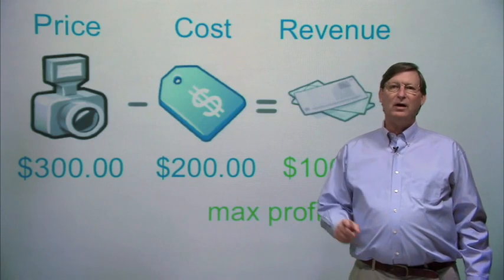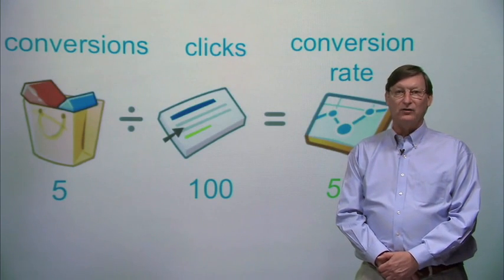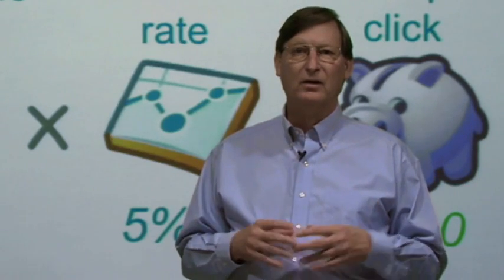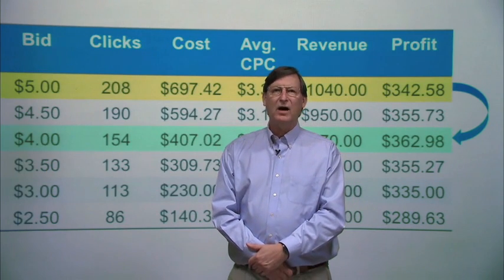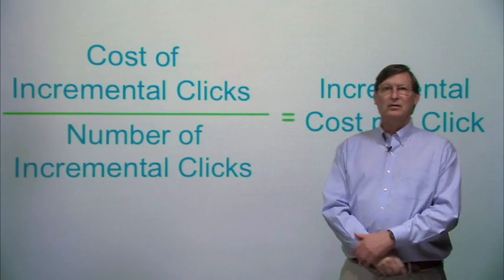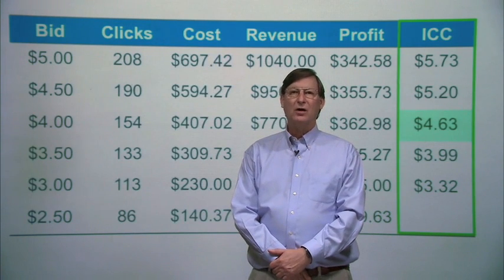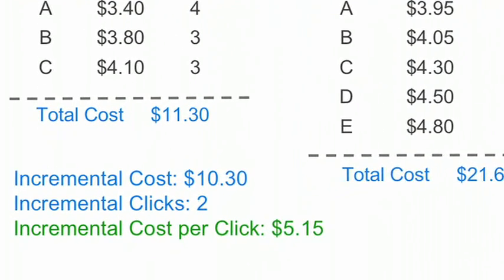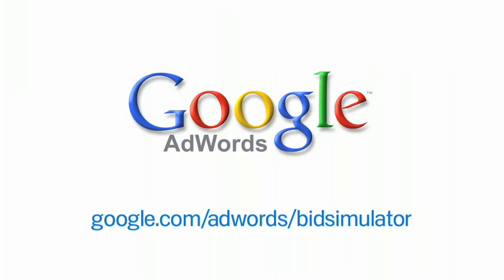Google AdWords Bidding Tutorial 2017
how to adjust your bids to maximize the profit from your marketing investment on AdWords.